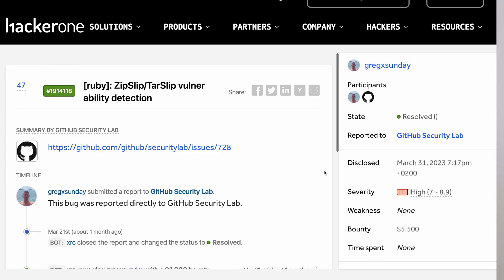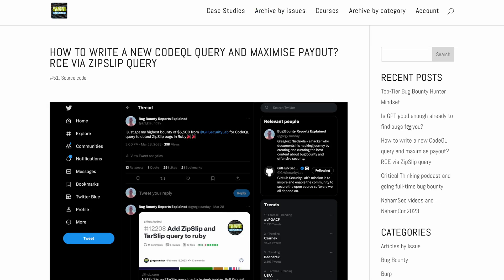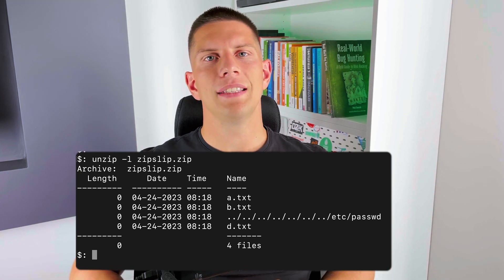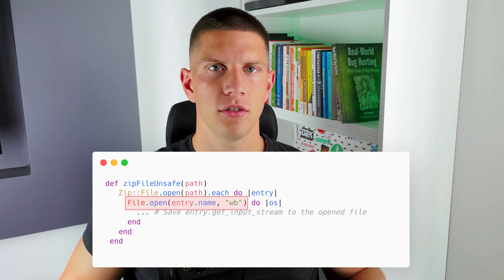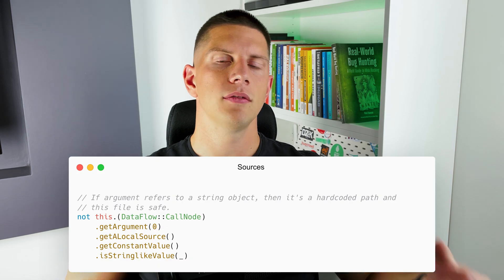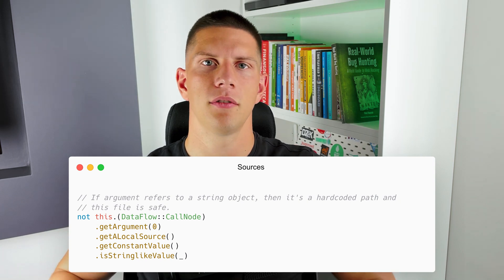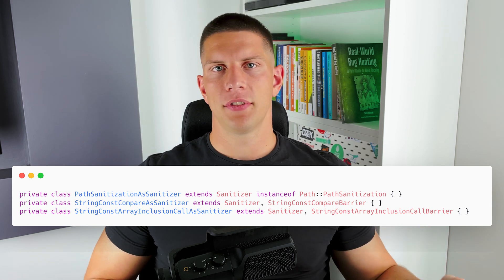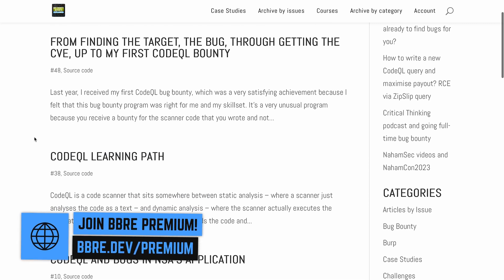CodeQL query to detect RCE via ZipSlip - $5,500 bounty from GitHub Security Lab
This video is an explanation of a CodeQL query to detect RCE via ZipSlip for which GitHub Security Lab rewarded me $5,500.

Timestamps:
00:00 Intro
00:42 Finding the bug
03:57 The sink
06:38 The source
07:57 The flow
10:43 The sanitizer